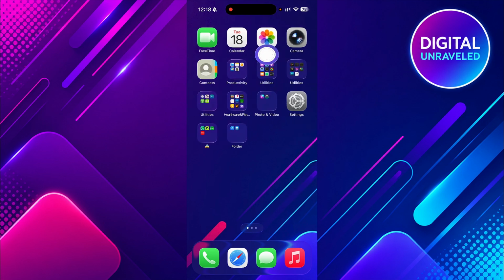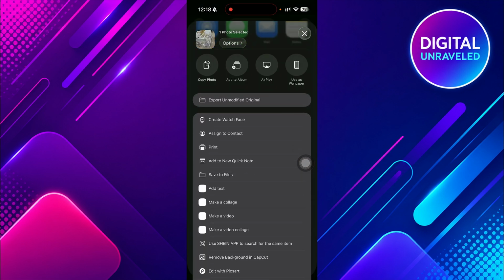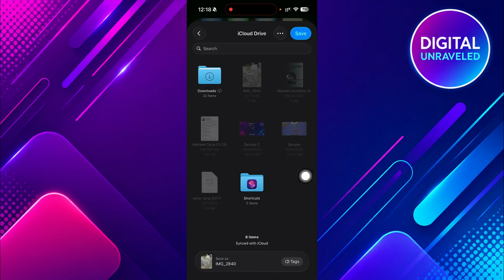How To Make A PDF On iPhone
Learn How To Make A PDF On iPhone